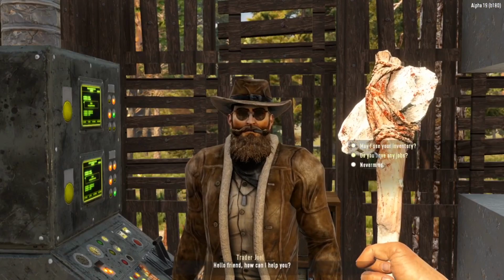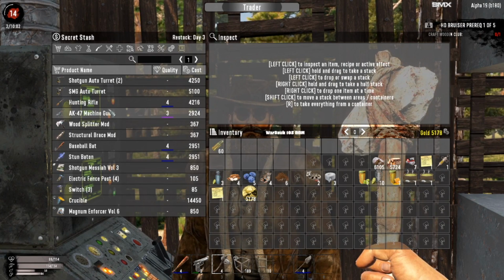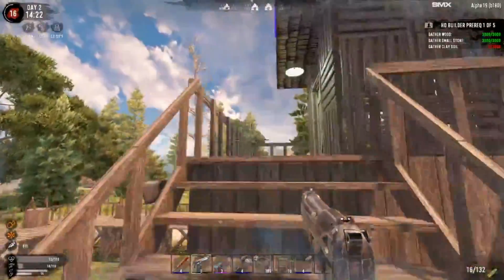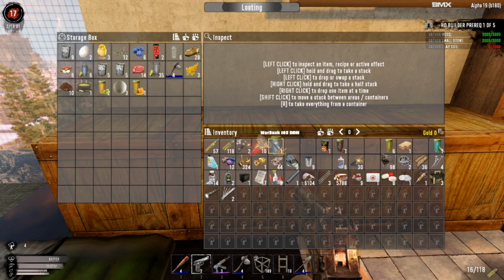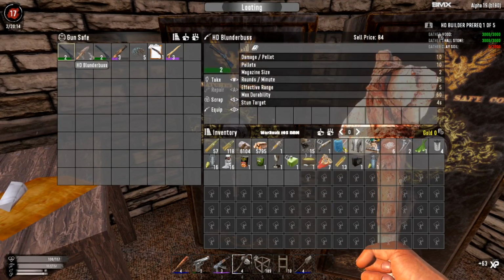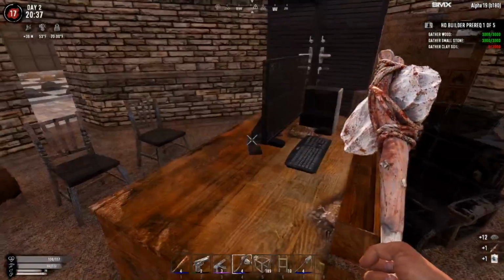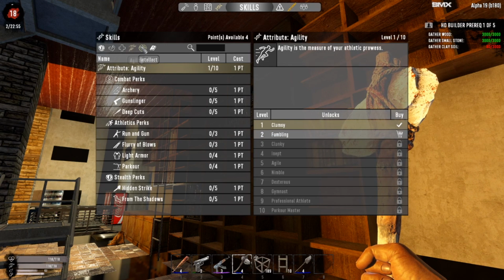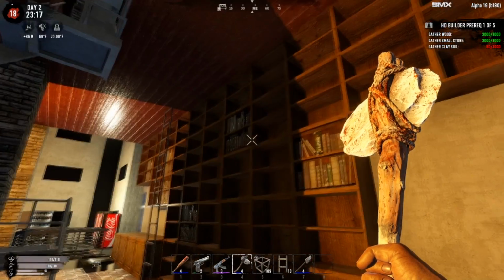Skyhigh War3zuk Day 2 Alpha 19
Amidst a fragile world, we find ourselfs struggling to seek shelter. Join our adventure trying to survive the harsh realities of the zombie apocalypse.
Playing on War3zuks' custom map for those of you who want to play along!
A big thanks to War3zuk for creating the all in one modpack. for mod updates!
We stream every wendsday and thrusday.
Videos release every day!